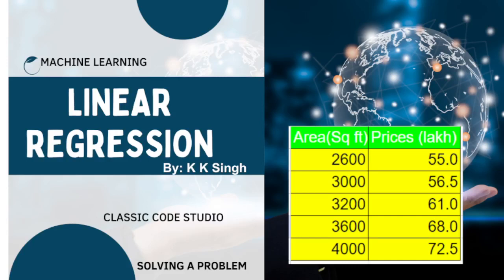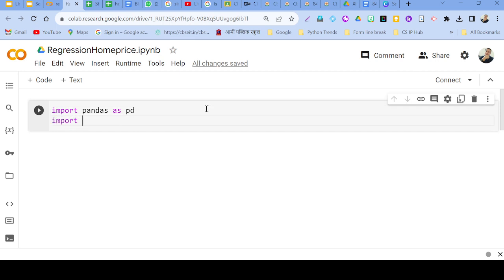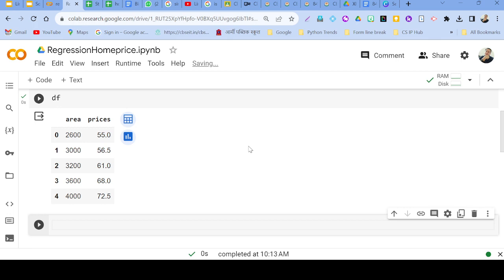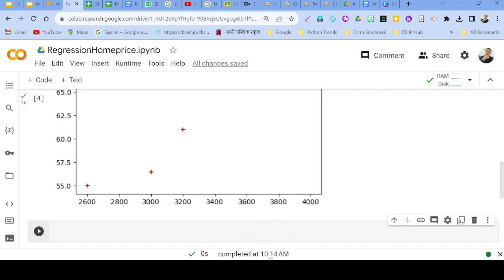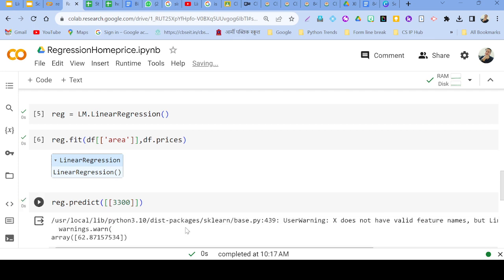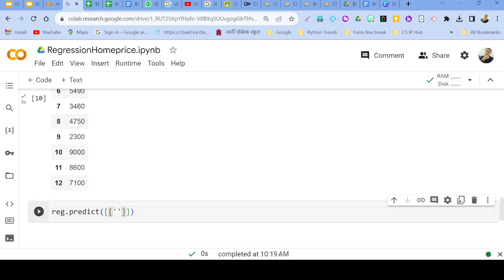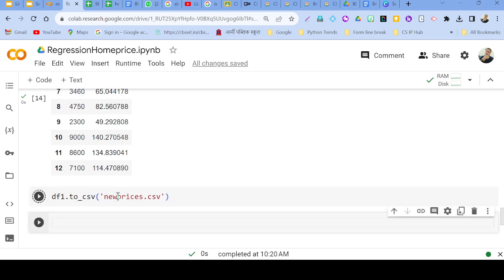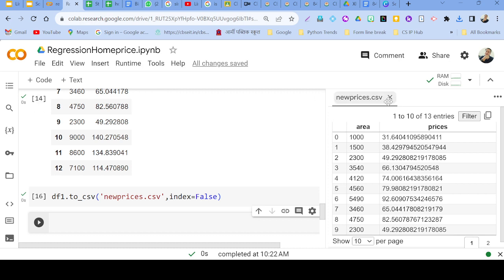Linear regression Problem | Machine Learning | The Classic Code Studio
Here I have a dataset homeprices,csv which have two columns area and prices. The objective is to predict the price of given area and also predict the prices of areas stored in areas.csv. Later exporting predicted prices to another csv file.